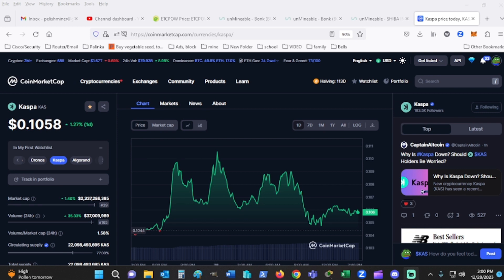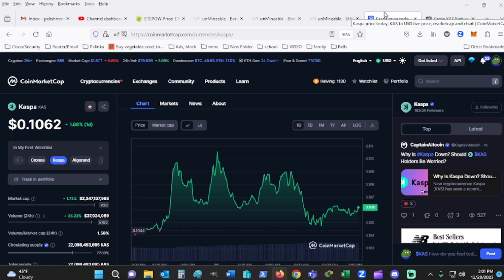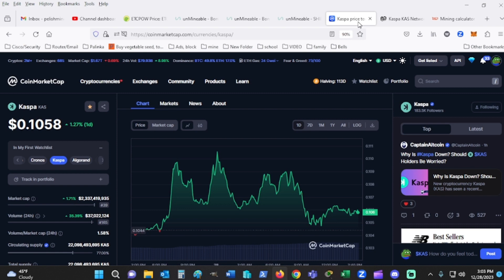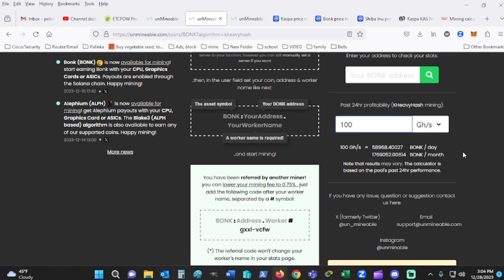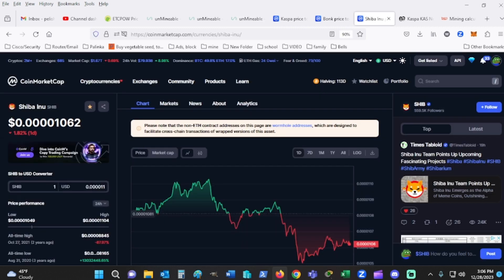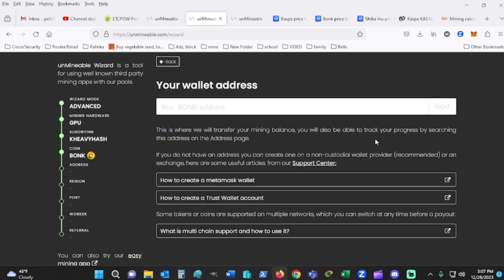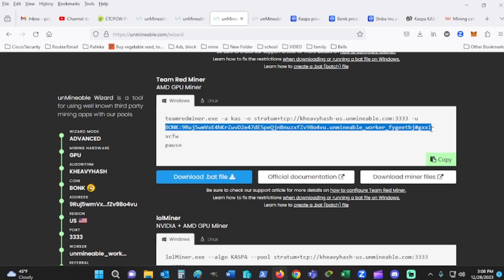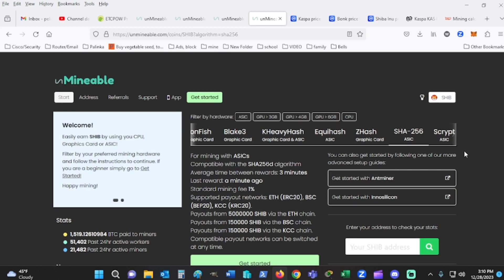Using your KS0 for Profits on Unmineable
Discounts on HOSTING, ASIC's and GPU's

Earn gift cards toward NewEgg Purchaes Just click the link and join